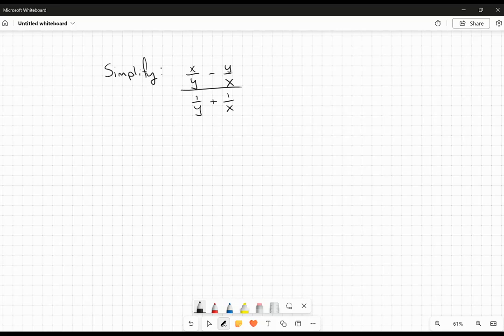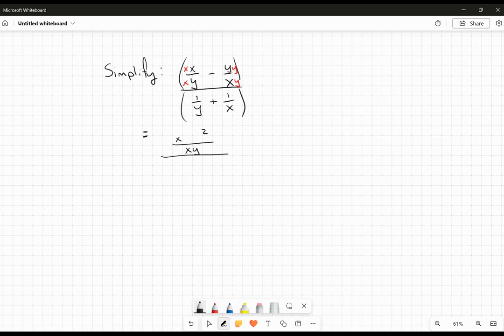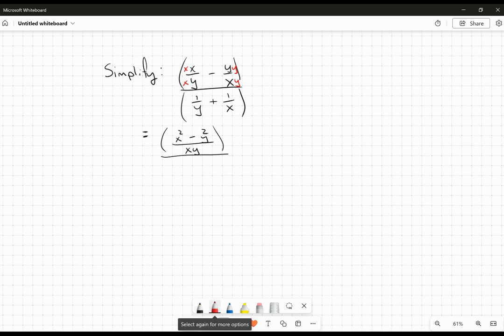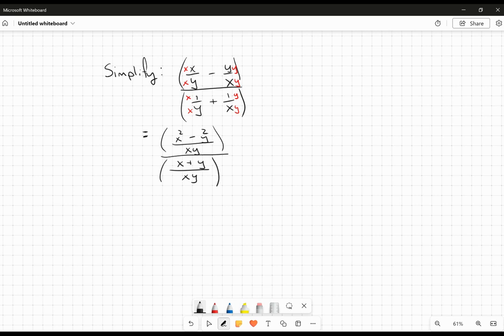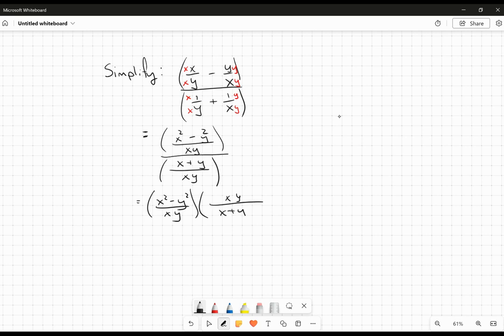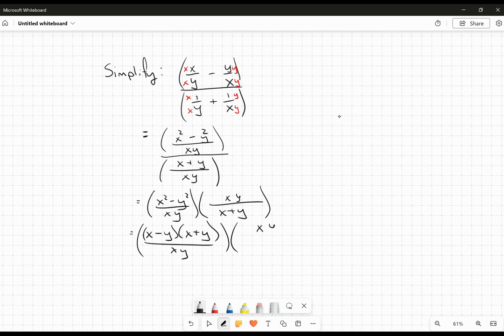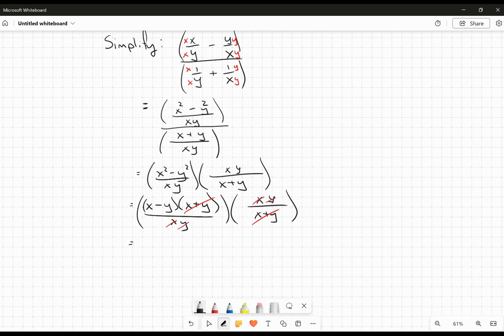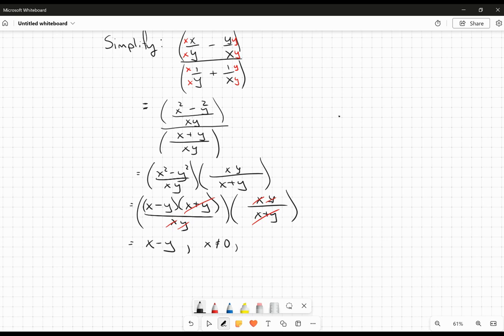Simplify x divided by y plus y divided by x divided by one divided by y plus one divided by x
This video is about simplifying a rational expression